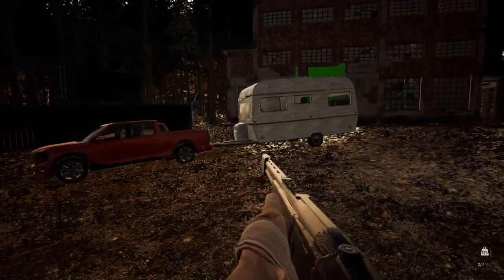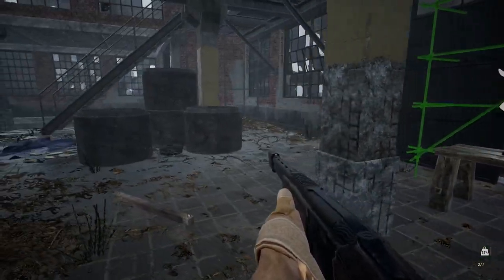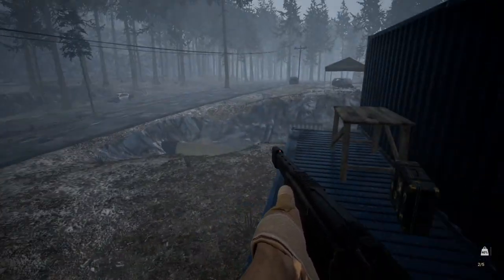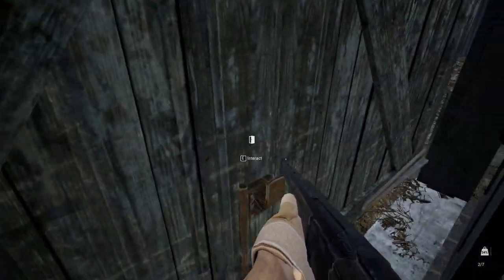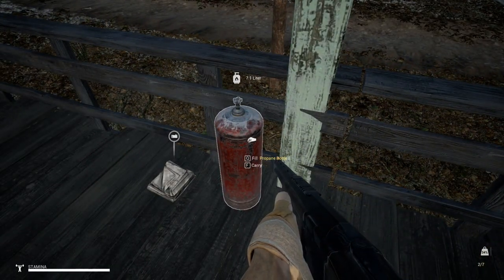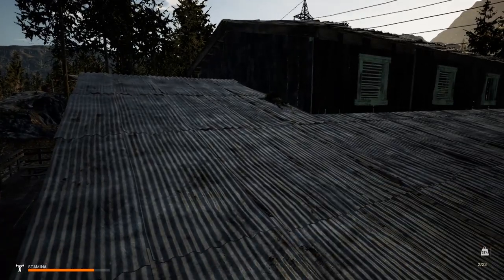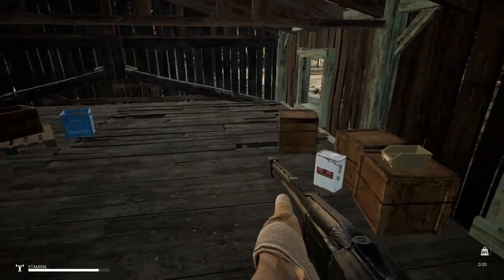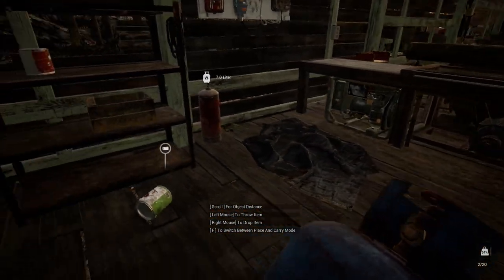Exploring The Sawmill Area - Mist Survival - Part 3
MIST SURVIVAL is a Single-player, survival, stealth, sandbox game.